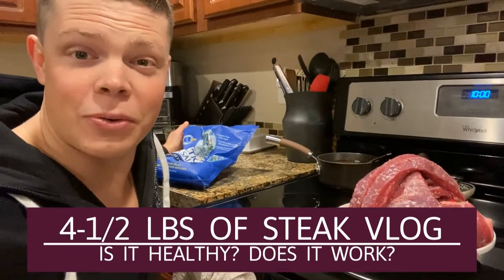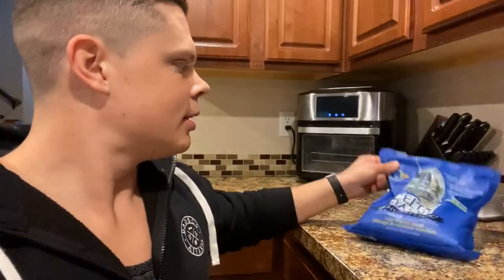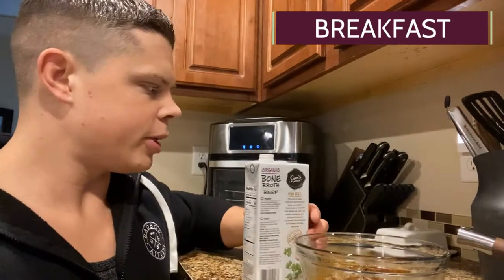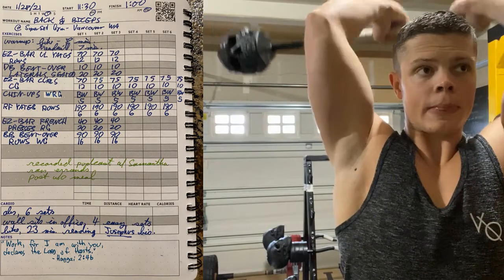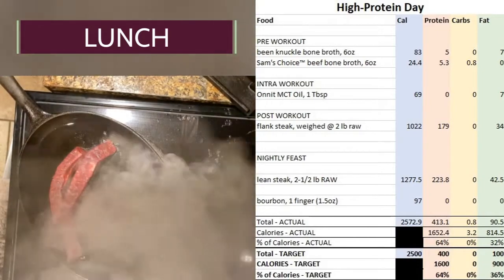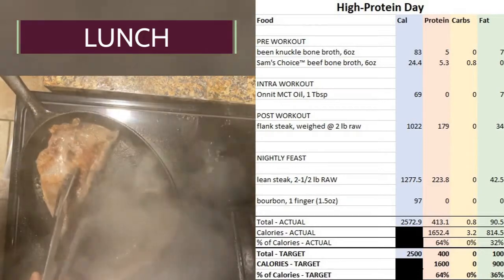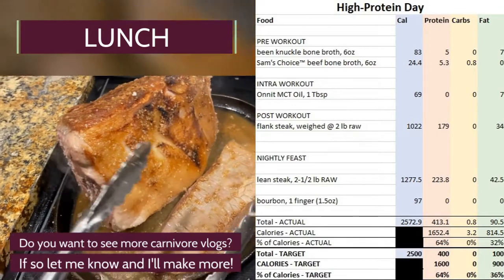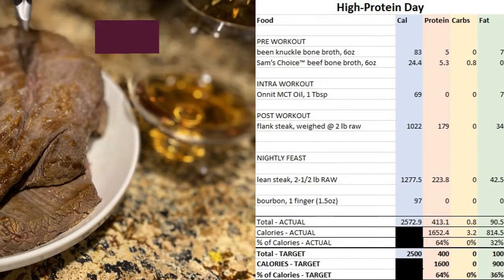4-1/2 LB Steak Every Day | VLOG